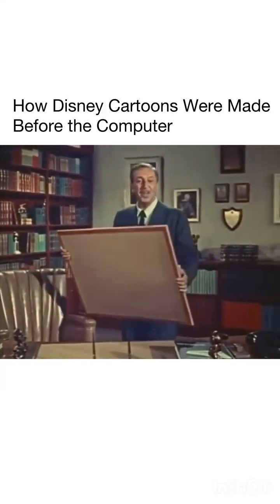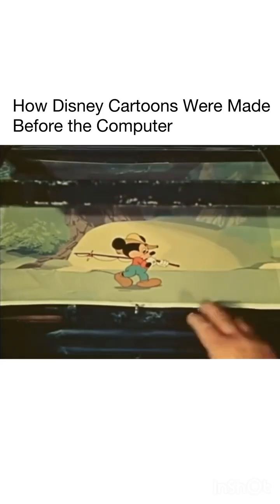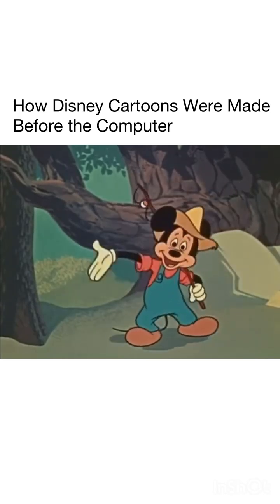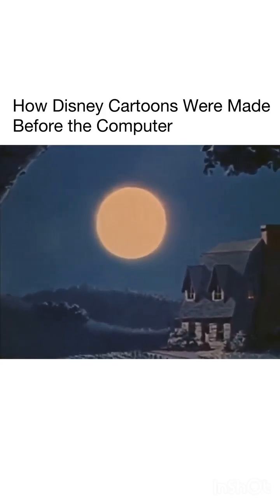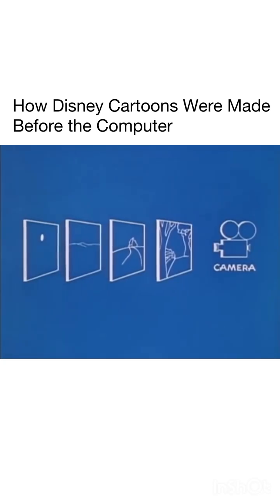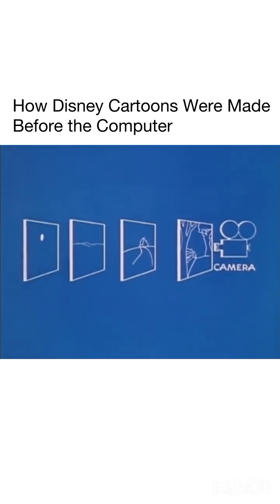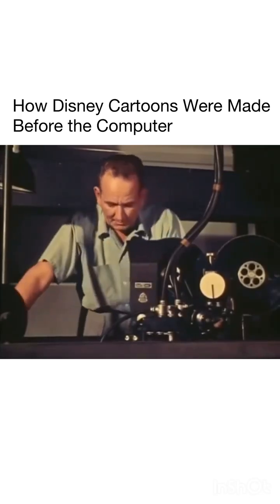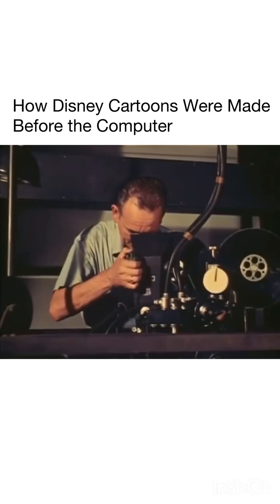How Disney Cartoons were made..